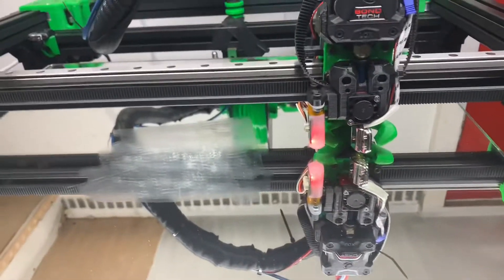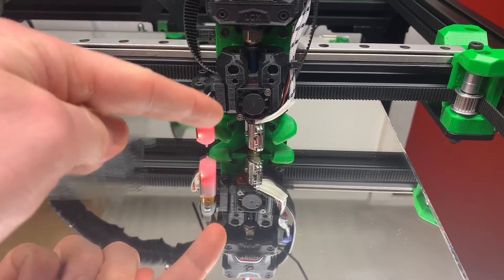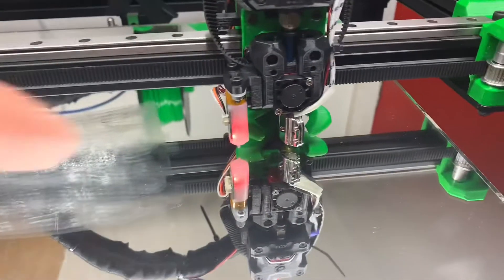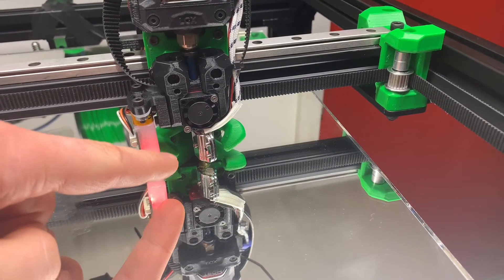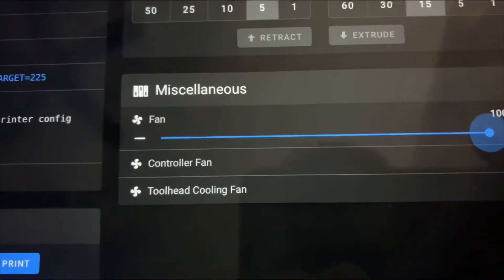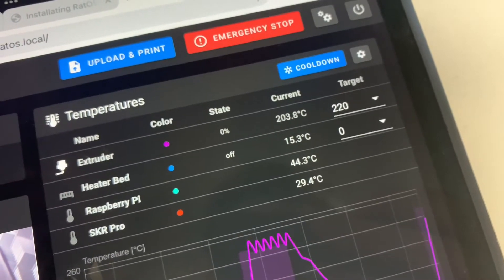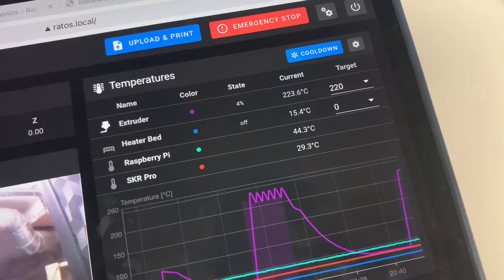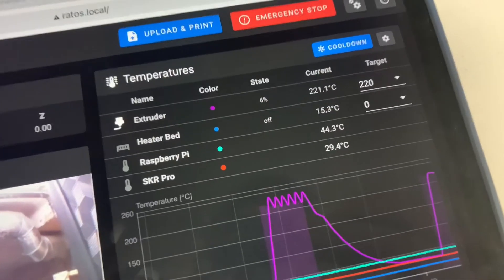Perfect PID tuning in Klipper - Nova 100 watt Hotend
This is how I solved my problem of high overshoots and large temperature oscillations on my Nova Hotend with a 100w heater after a Klipper PID auto tune.

Thank you to discord user: Heisenberg19x for the suggestion.